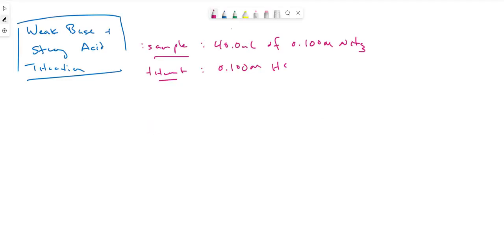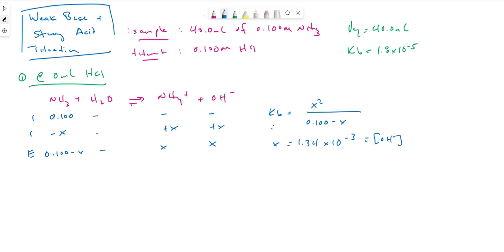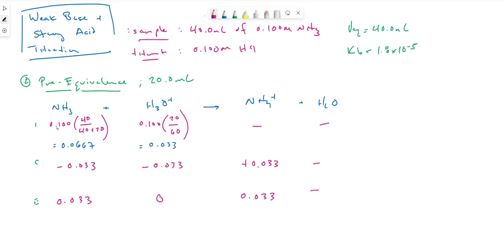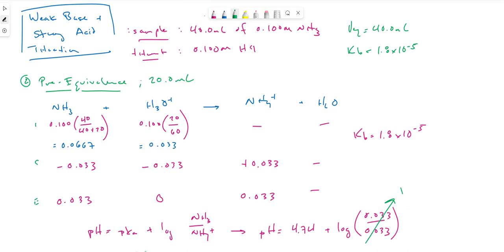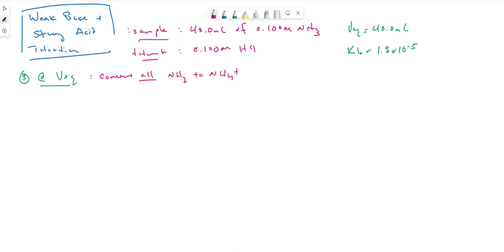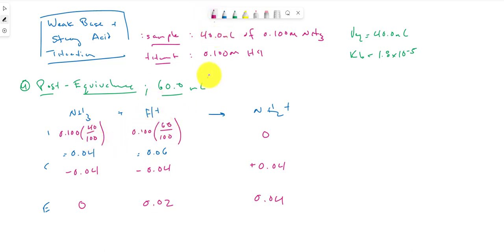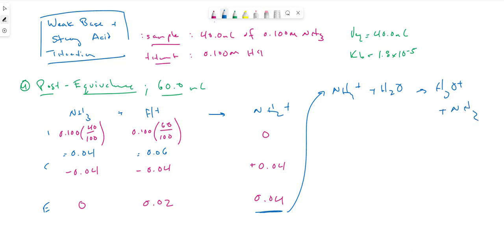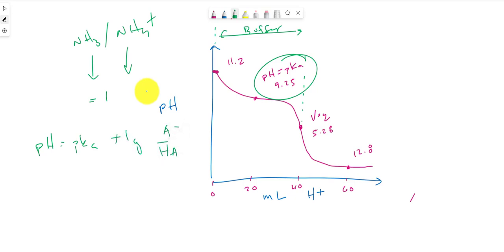14.14d Titrations - Weak Base plus Strong Acid